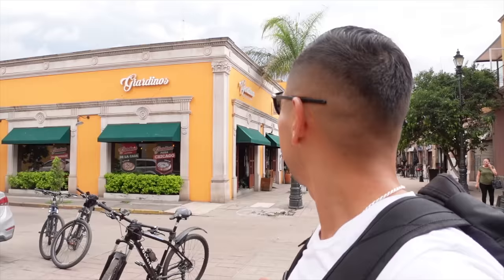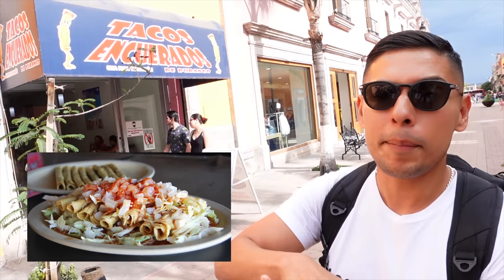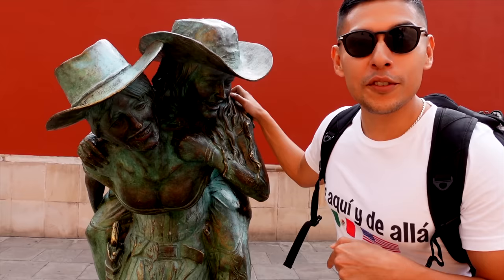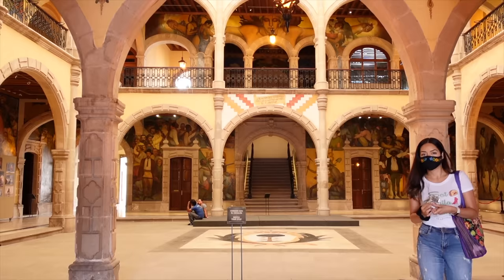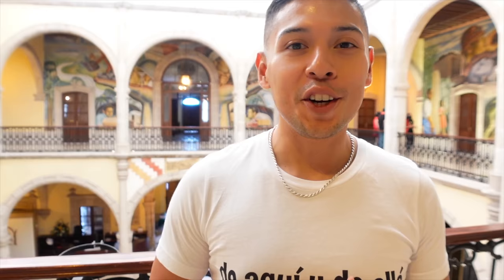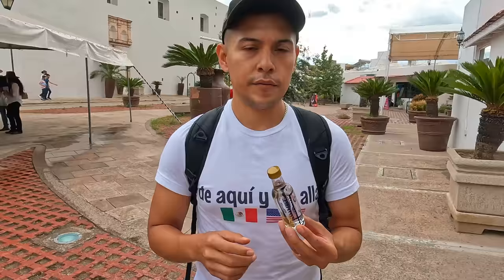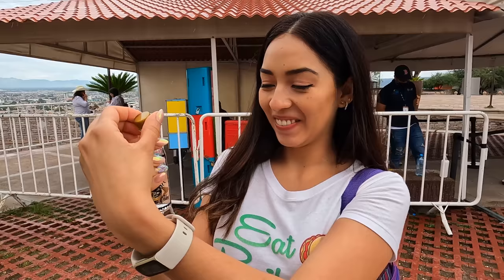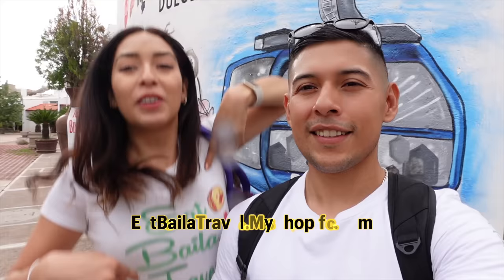People are SNOOZING on DURANGO | Durango, Mexico Travel Guide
Durango is not usually a vacation destination, but let me tell you, people are snoozing on Durango and all it has to offer! Durango is rich with history, great parks, food, and wonderful people.

We put together this video to serve as your Durango, Mexico Travel Guide but  you'll want to check out our other Durango videos to get the COMPLETE picture of all there is to enjoy in Durango City.

We look forward to reading your thoughts and comments on this topic.

or you can buy us a “coffee” at

OR!

📣Newnew: Tell us what to do!

0:25 Paseo Constitución
1:11 Chicago in Durango
2:59 Naked tacos??
3:21 Plaza de Armas
4:22 "Hollywood Blvd"
6:01 Paseo de las Alamedas
6:42 Pancho Villa Museum
8:26 Gordita hunting
10:07 More surprises
10:29 Teleferico
11:20 Scorpion-infused mezcal
12:43 Shout out!